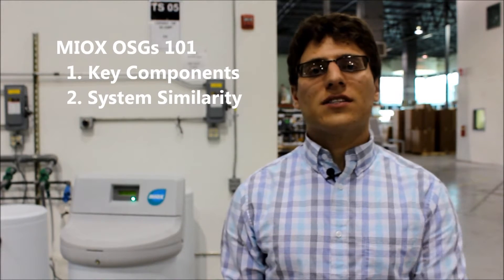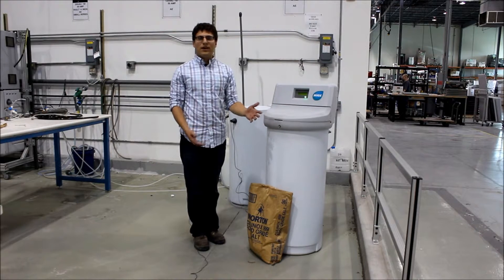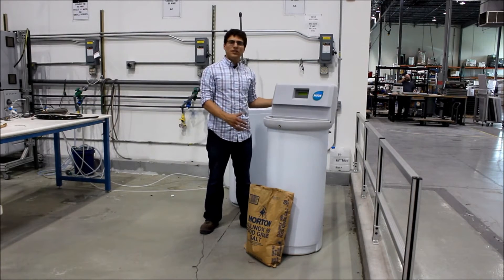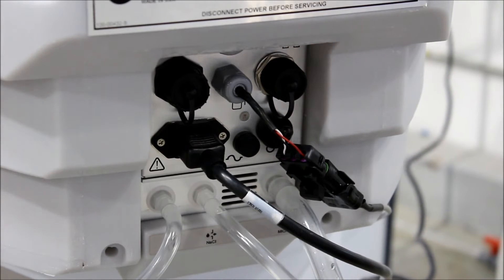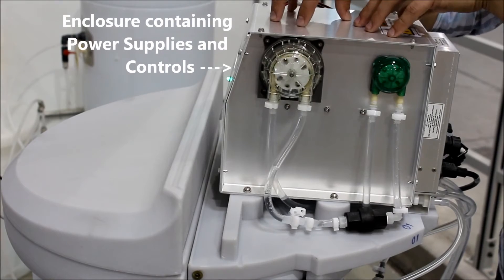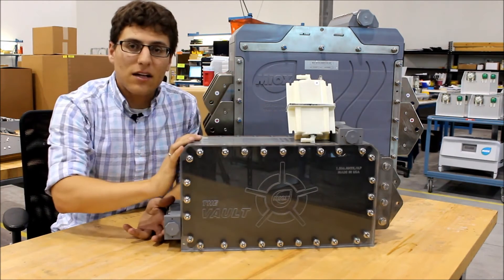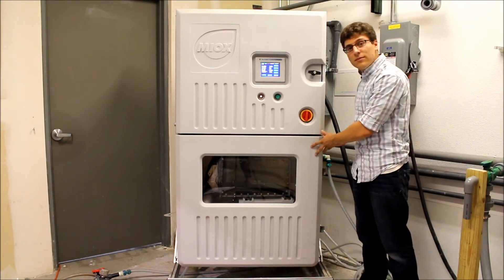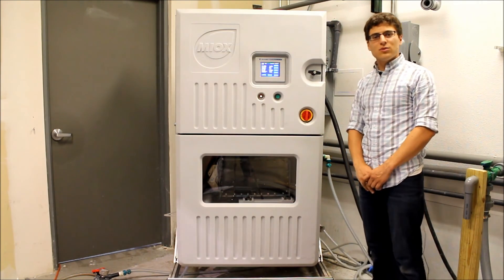Learn About MIOX On-Site Chemical Generators | Virtual Tour of MIOX OSGs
MIOX on-site chemical generation delivers smarter disinfection solutions to increase performance, ROI, safety and revenue. But did you know that MIOX systems are very easy to operate and designed for high efficiency, low lifecycle cost, durability and reliability?

MIOX Chemistries are replacing delivered bulk chemicals in many industries across the globe:

- Industrial Wastewater Treatment & Reuse
- Swimming Pools & Spas
- Hospital Secondary Disinfection
- Food & Beverage Processing
- Livestock Watering & Sanitation Solutions
- Oil & Gas Water Treatment & Reuse
- Cooling Tower Water Treatment